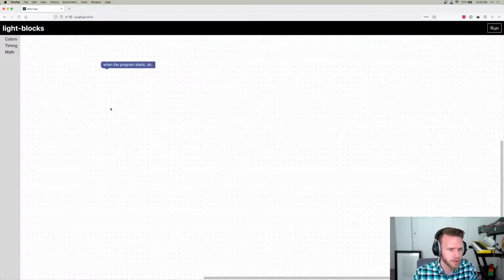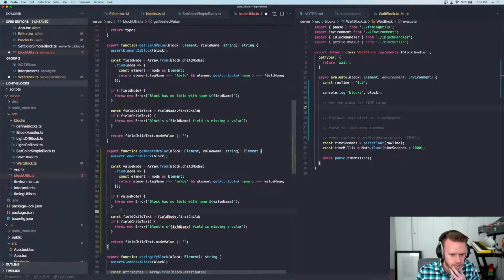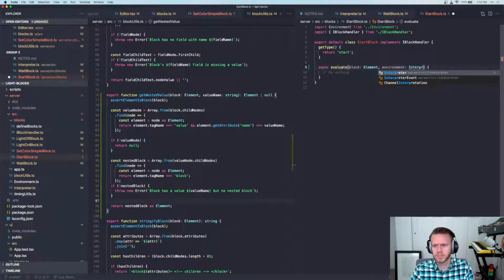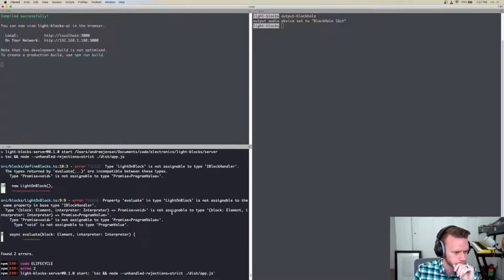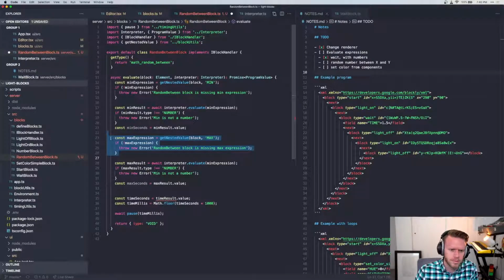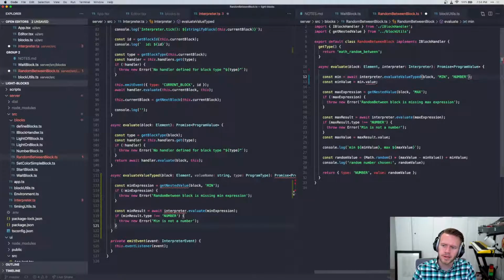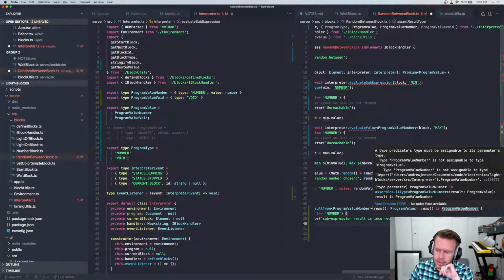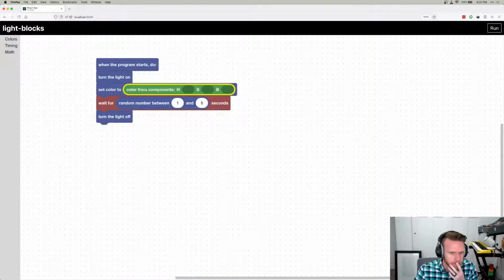Controlling Lights with Blocks - pt. 3: evaluating expressions